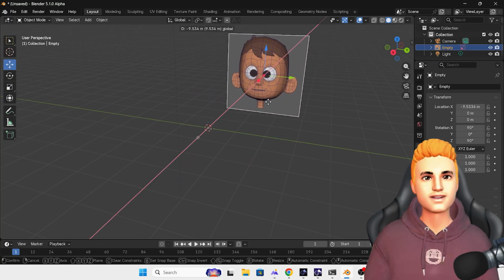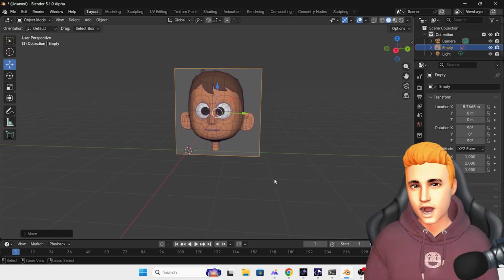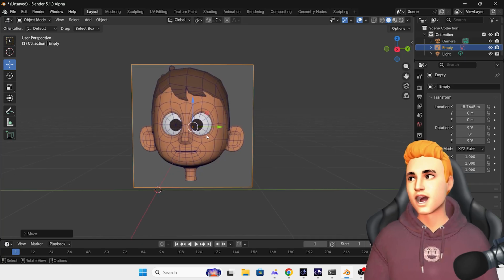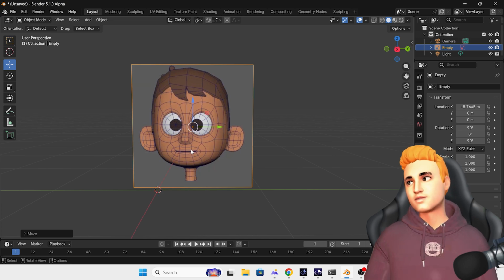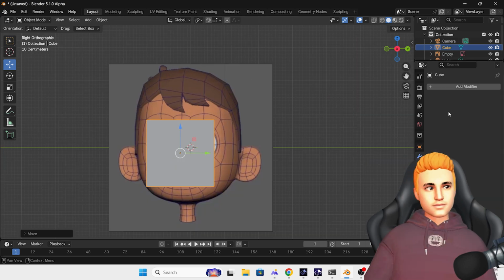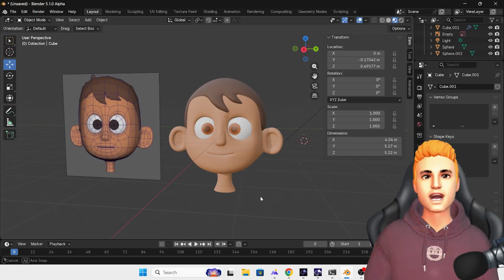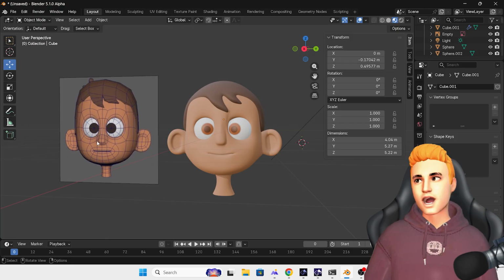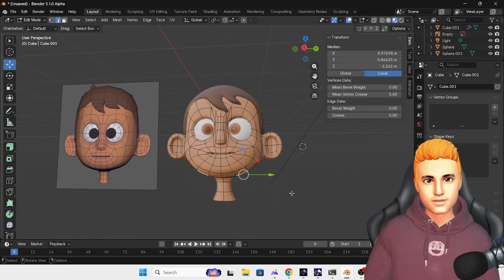HOW TO MODEL CARTOON FACE IN 3D BLENDER 44